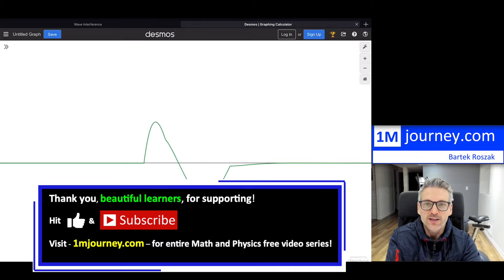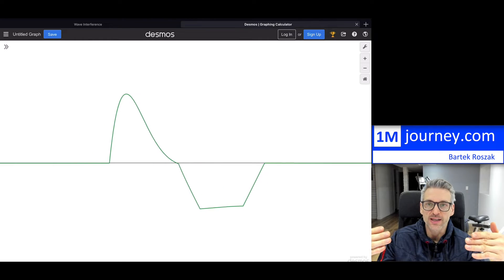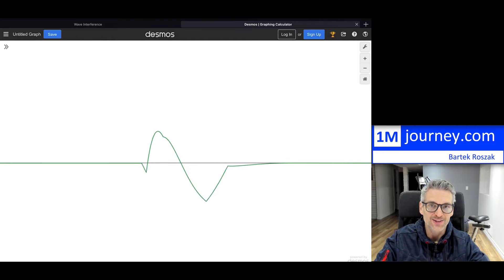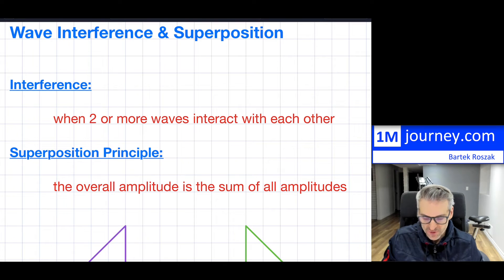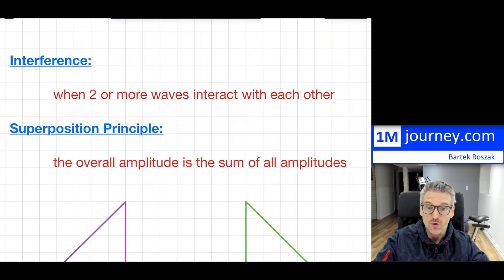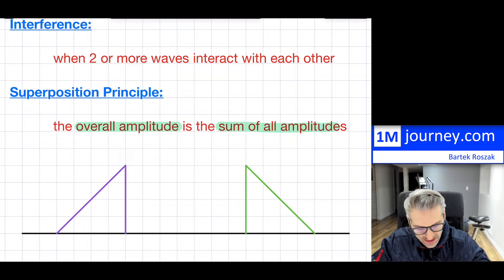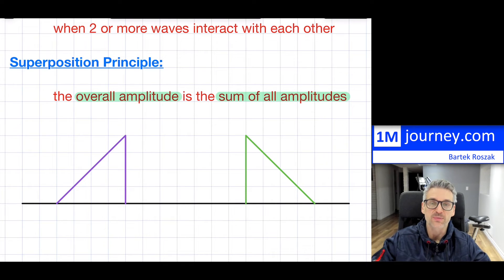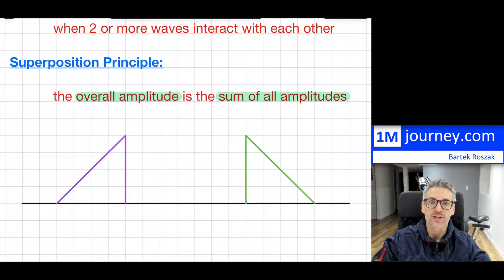Grade 11 Physics - Wave Interference and Superposition